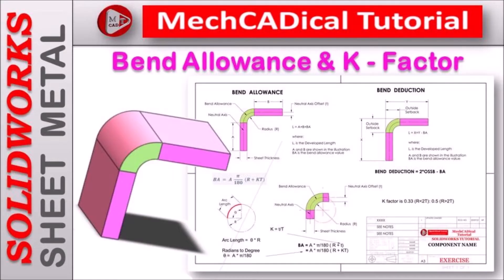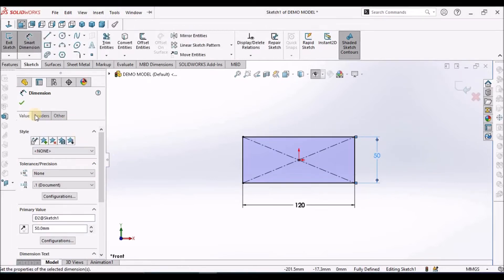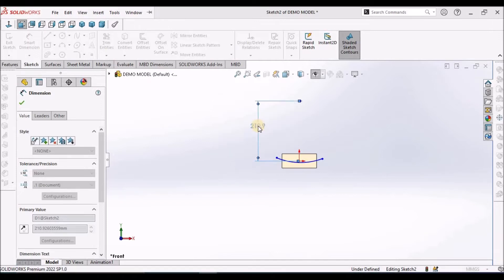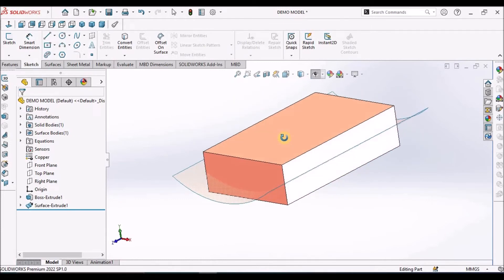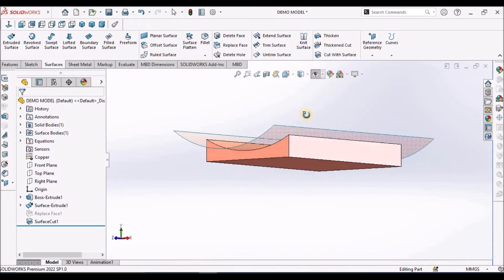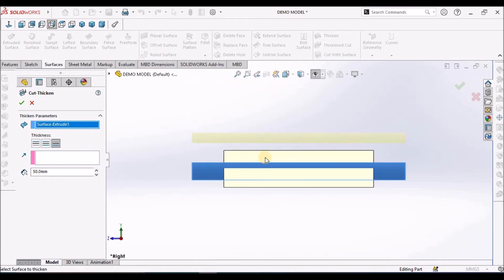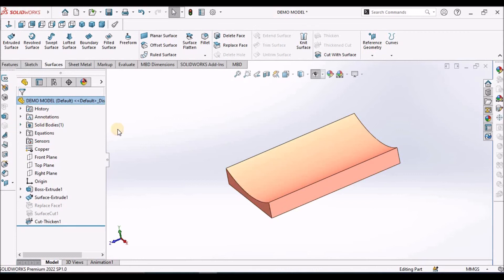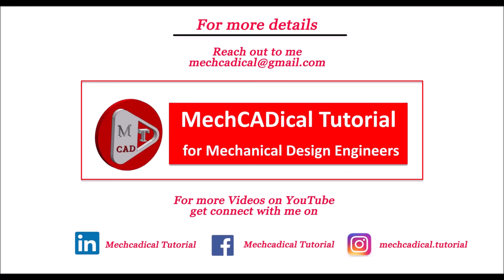Similarities between Replace Face, Cut With Surface, Thickened Cut In SolidWorks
In this video, I am going to explain about Similarities between Replace Face, Cut With Surface, Thickened Cu